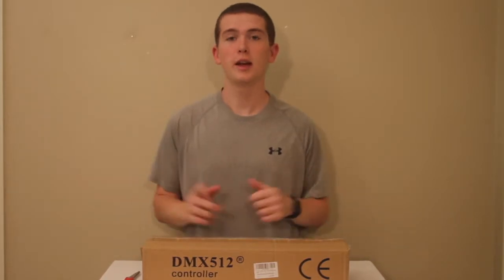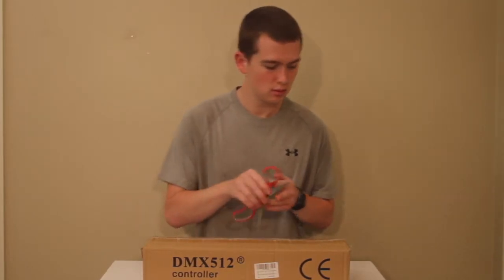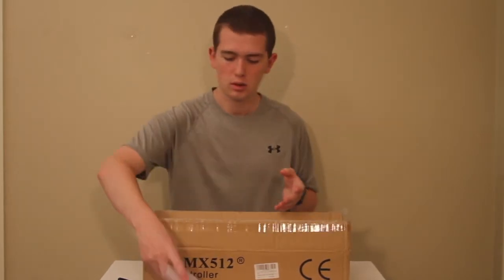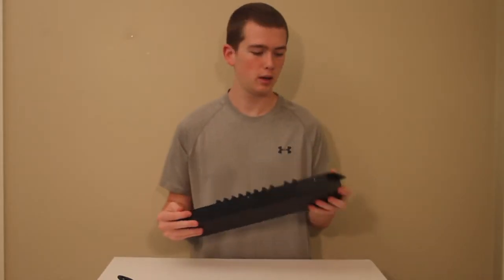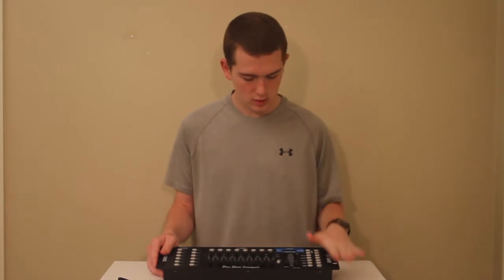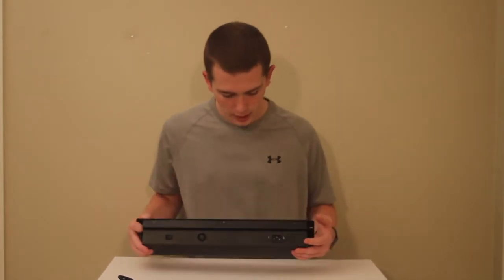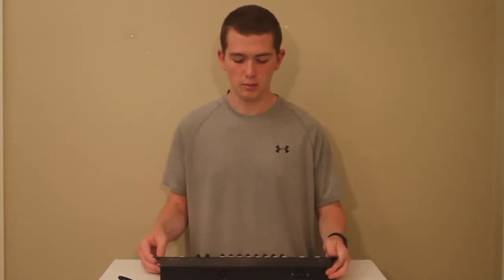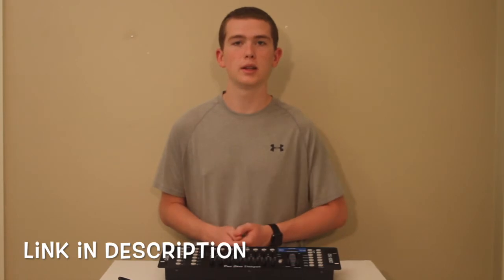Unboxing of a DMX 512 Show Designer Light Board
Link to buy Controller